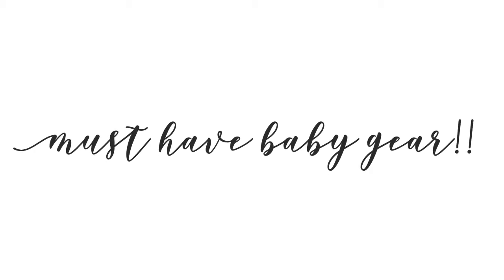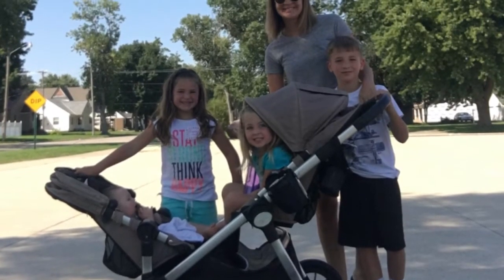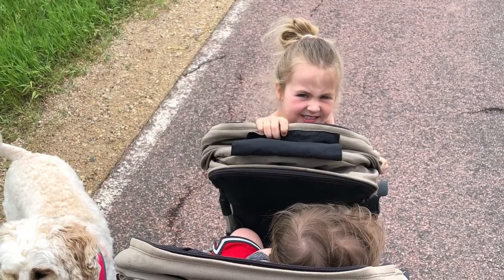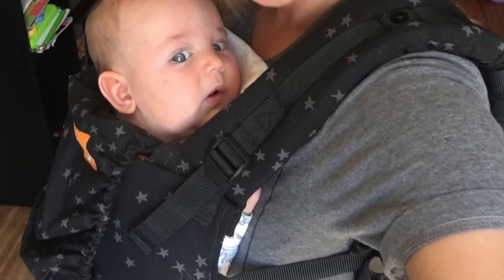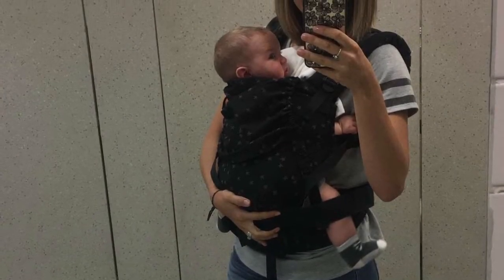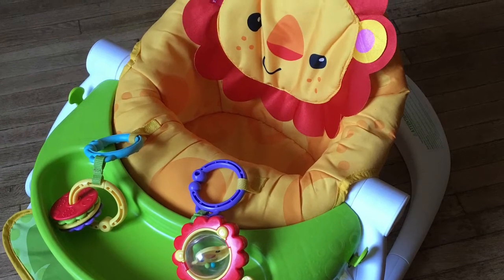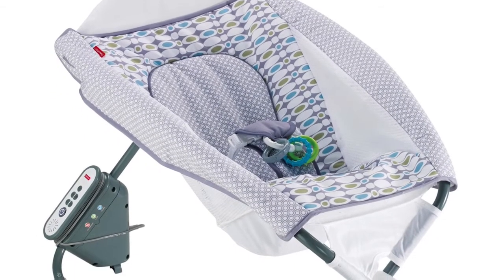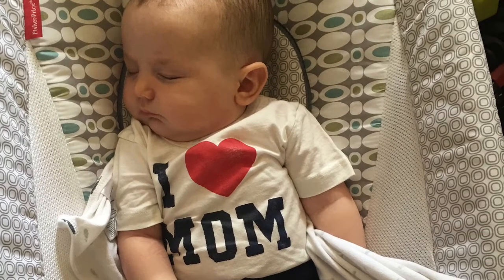My MUST HAVE Baby Gear Items ll Heather Marco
I am a mama of 4 and have tried LOTS of baby gear items, but these are four of my MUST HAVES! New mommies, I'm not kidding about the stroller. It is spendier than a lot of others...but totally worth it if you're planning on more than one baby. And I've tried MANY strollers! You can ask my husband. haha

Baby Jogger City Select

Tula Free to Grow

Fisher Price Sit Me Up

Rock N Play